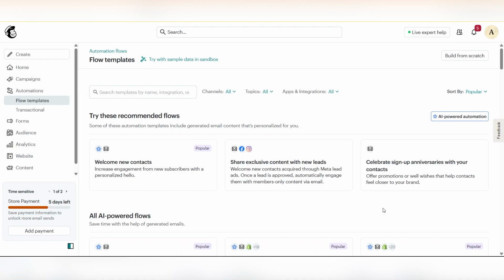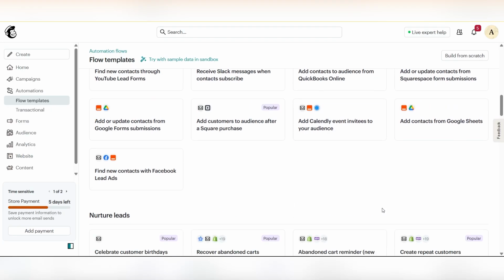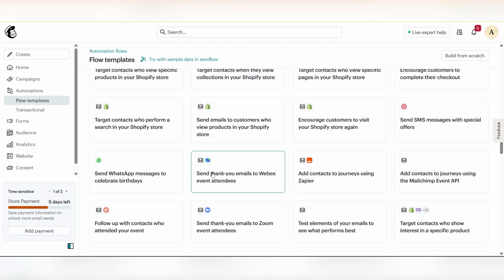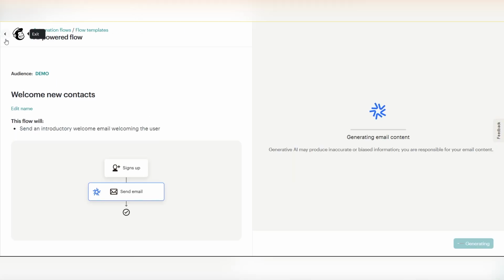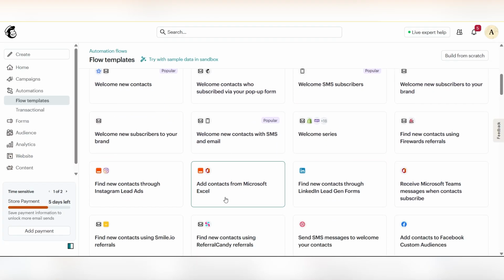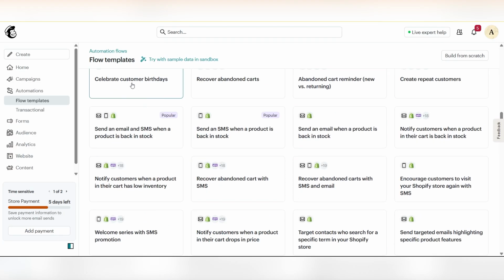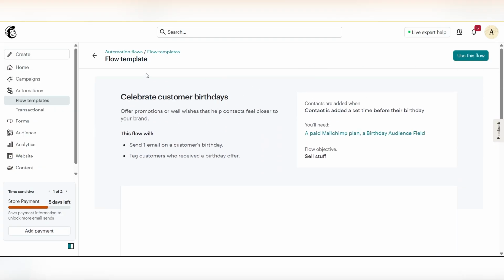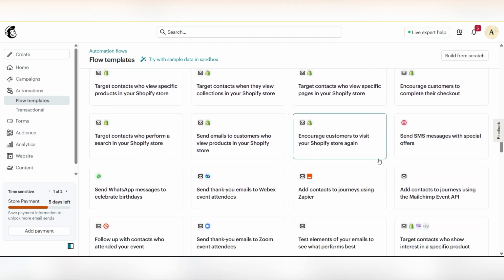Mailchimp Customer Journey Builder Explained (2026)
Learn how to use Mailchimp's Customer Journey Builder step-by-step in this beginner-friendly 2026 tutorial. In this video, I'll explain what the Customer Journey Builder is, how it works, how to create automated customer journeys, choose triggers, add delays and conditions, personalize email sequences, and automate your marketing to save time and increase engagement.

Perfect for small business owners, marketers, entrepreneurs, content creators, freelancers, agencies, and Mailchimp beginners.

On this channel, we cover:

CRM systems
Marketing automation
Sales funnels
Lead generation
Email automation
Workflow automation
No-code tools